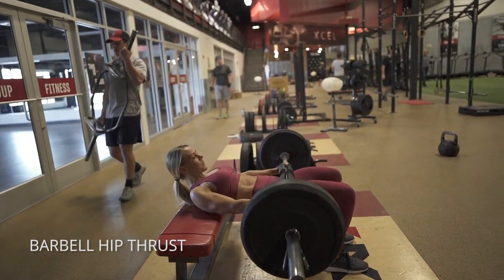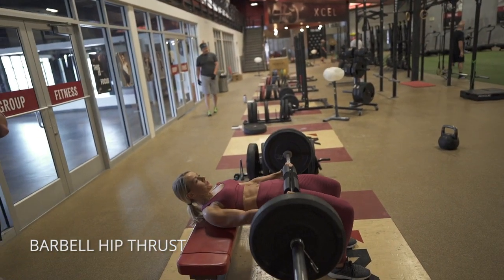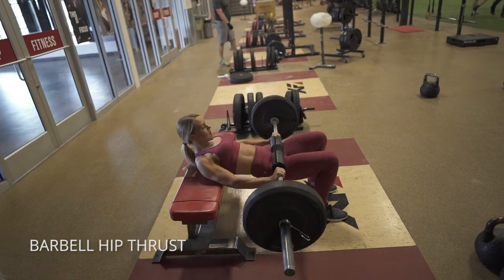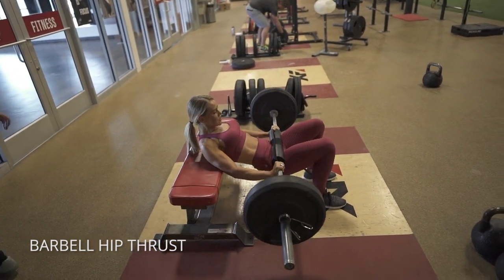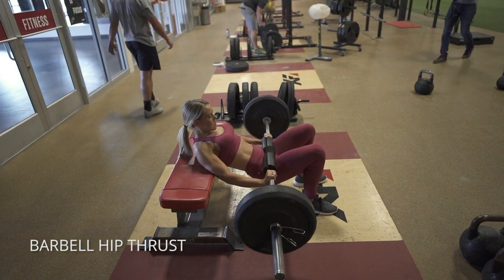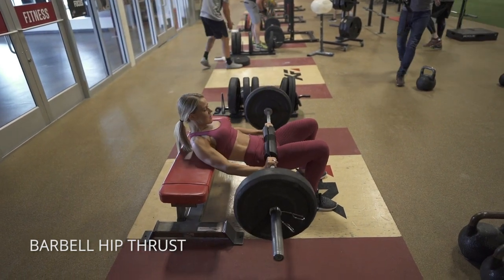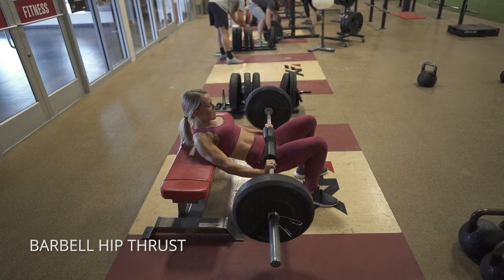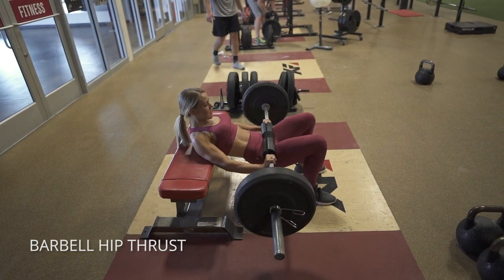Barbell Hip Thrust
How to do a barbell hip thrust!